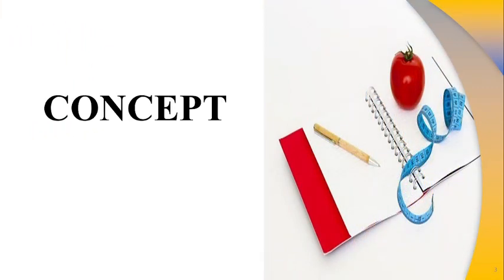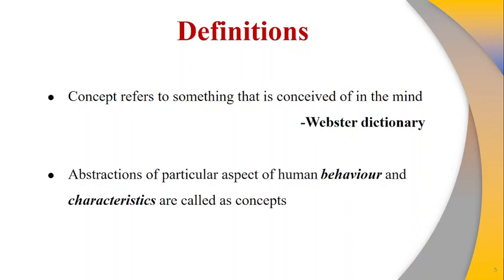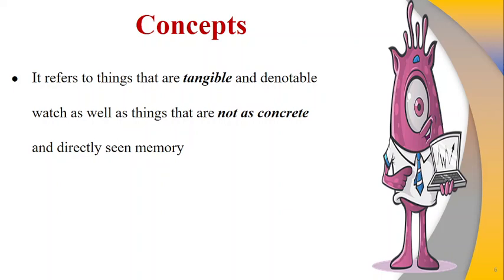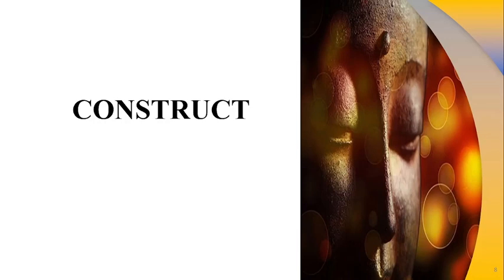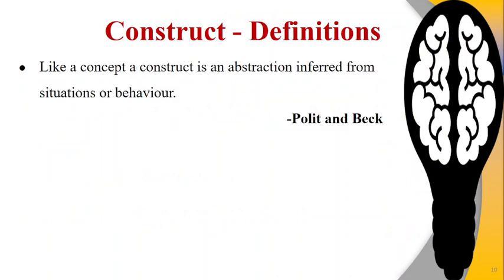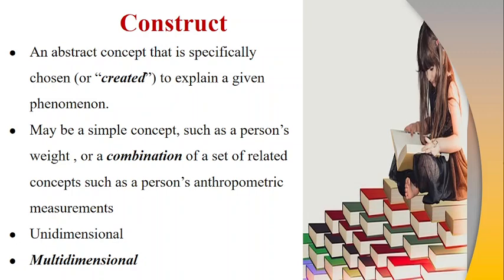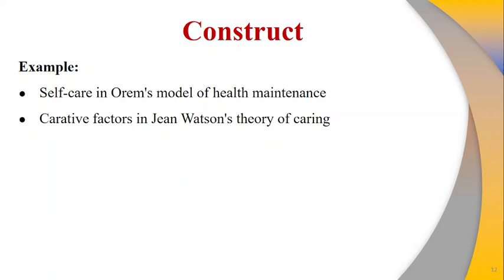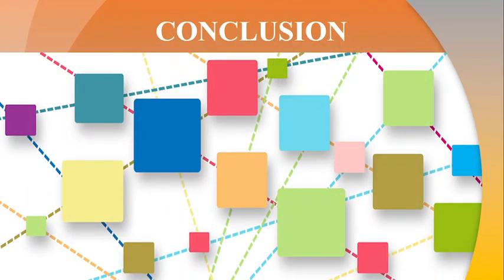Difference between Concept and Construct (MADE CLEAR) - in Nursing Research and Theory